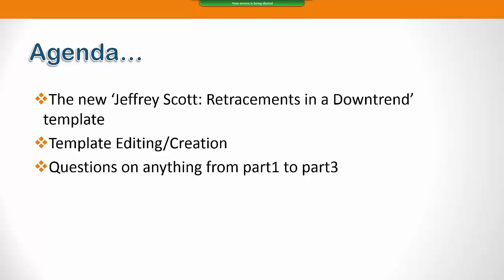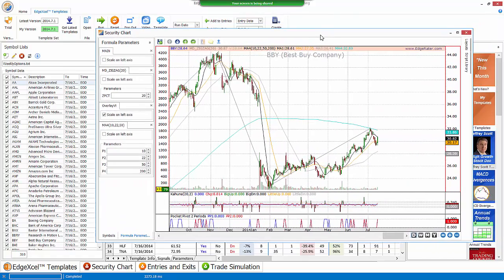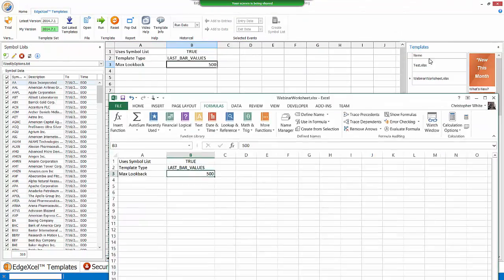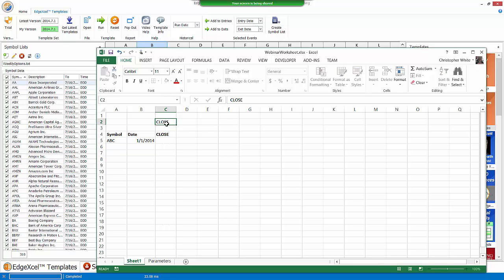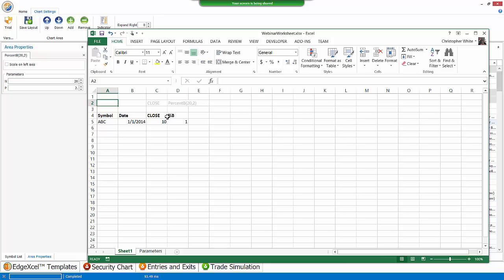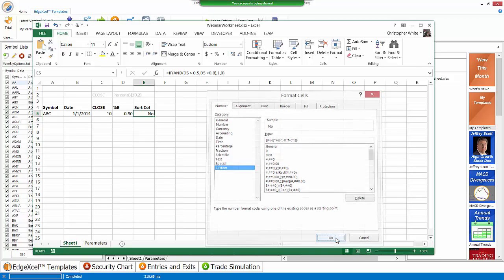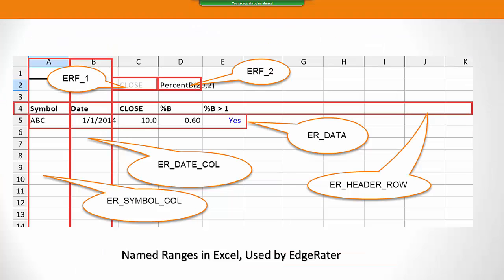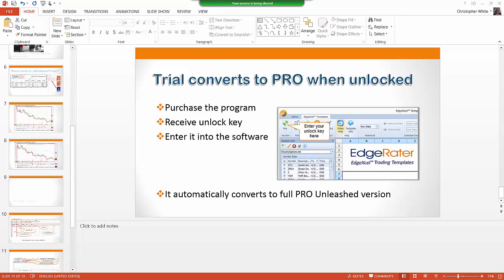New User Orientation July 17th 2014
Part 3 of the New User Orientation series. Contents:
1. Retracements in a Downtrend
2. Creating a template from scratch
3. Questions